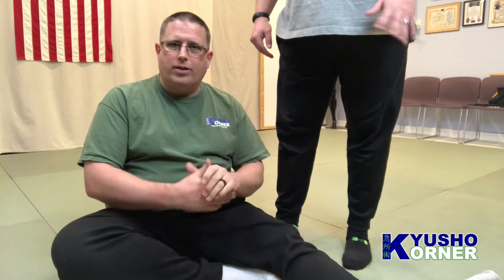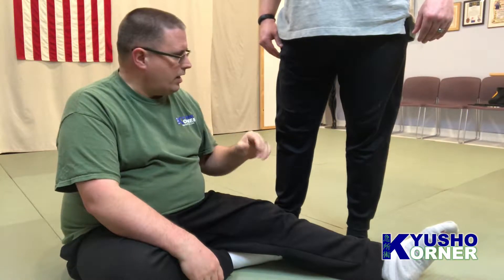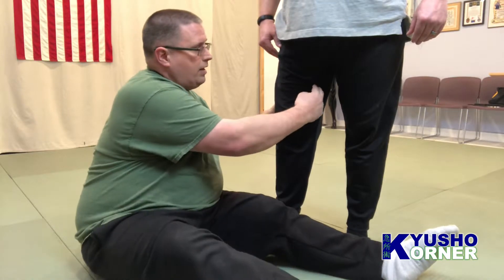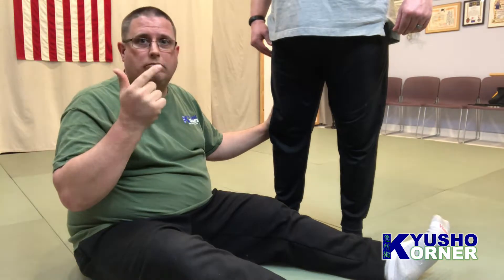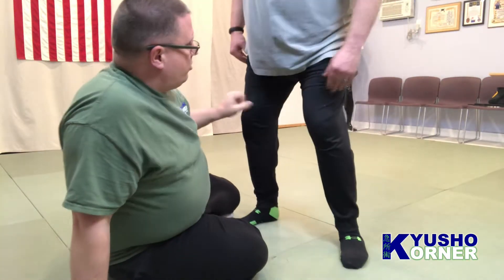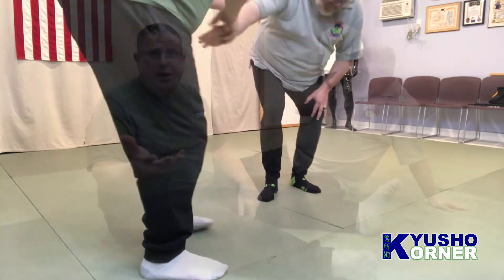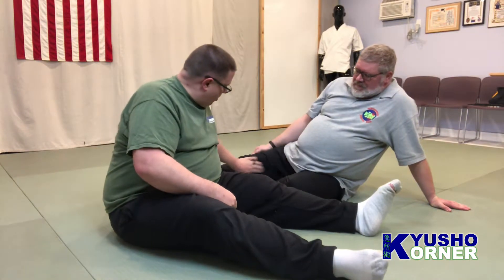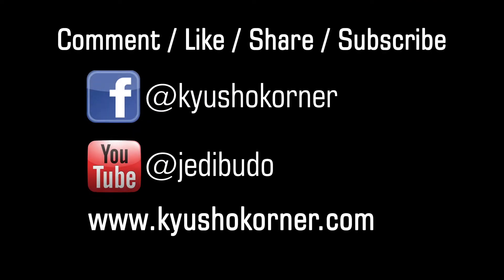Kyusho Korner™ Ep. 85 - Spleen 11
In this weeks episode we cover Spleen 11.  A nice point for that inside the leg shot.

where you can become a member and access every episode filmed.